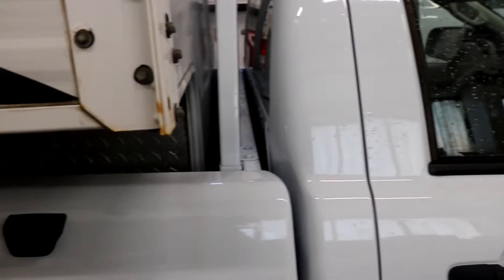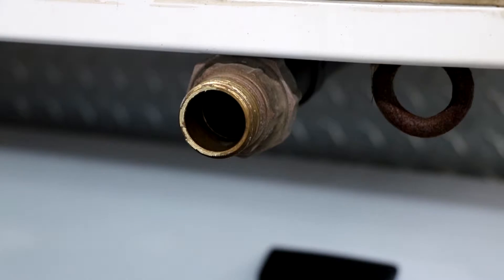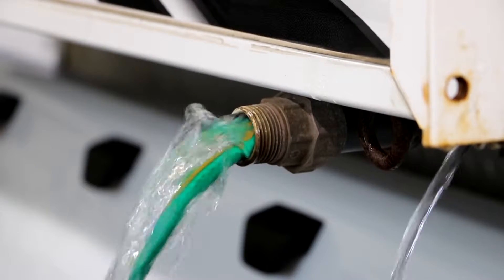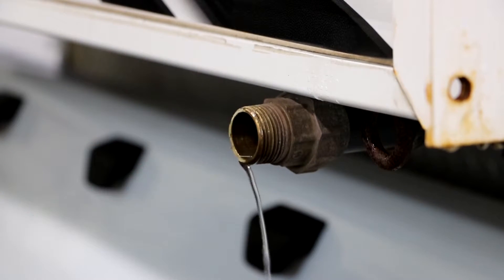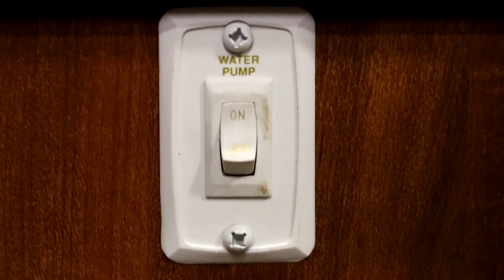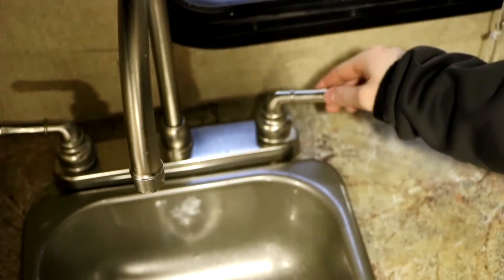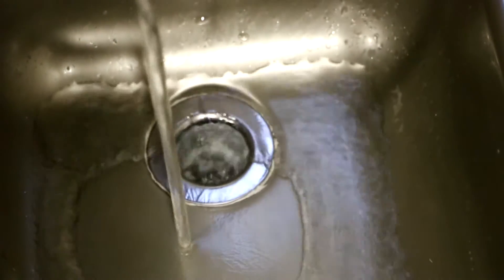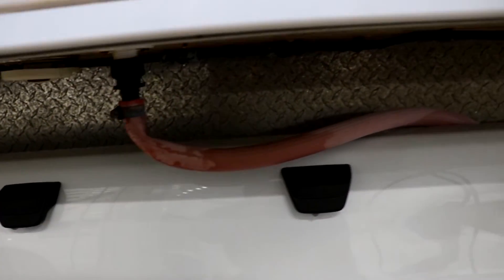Water - 4x4 camper 2